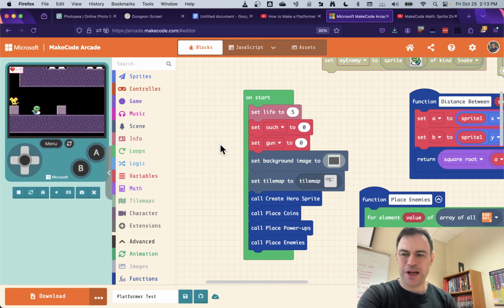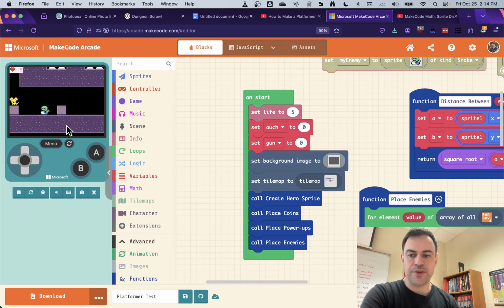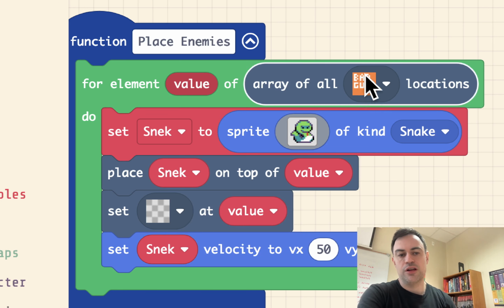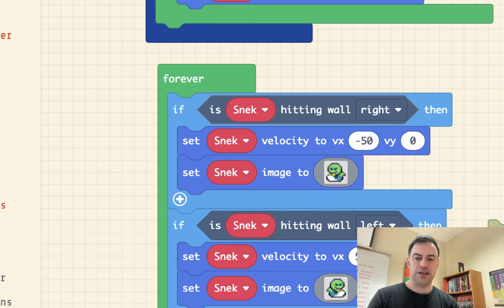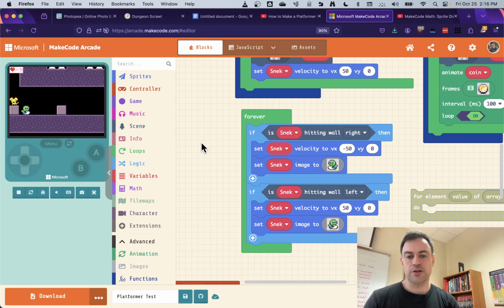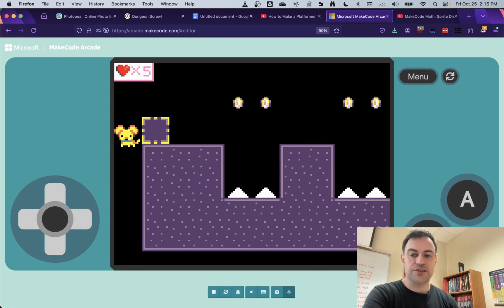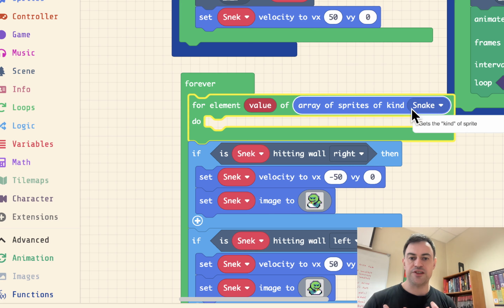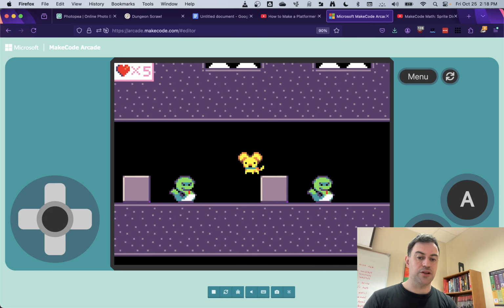MakeCode Platformer 6: Patrolling Enemies